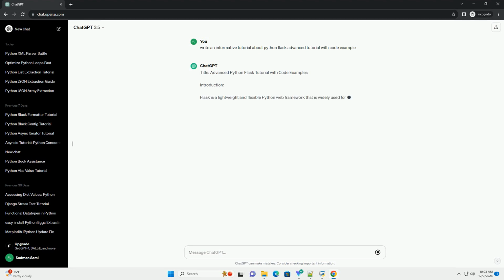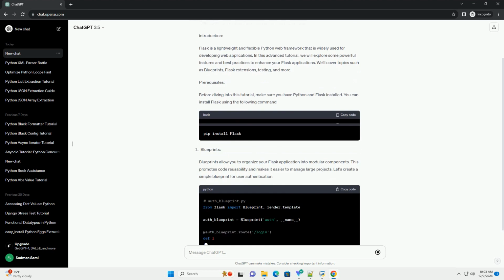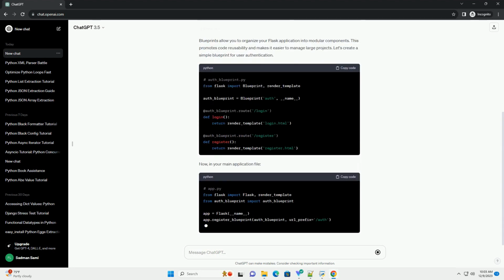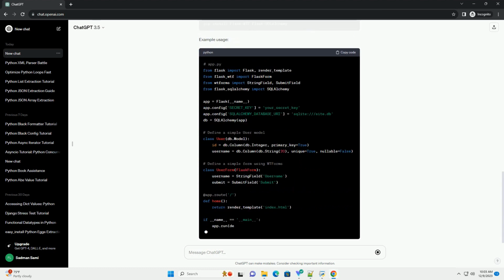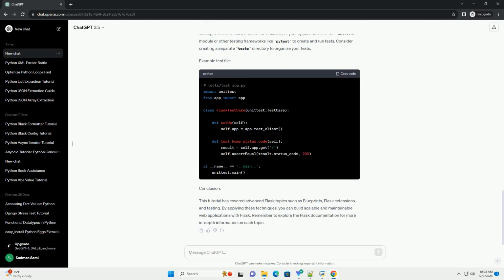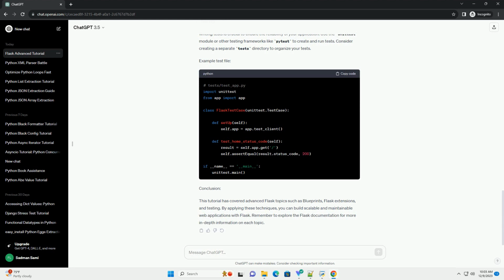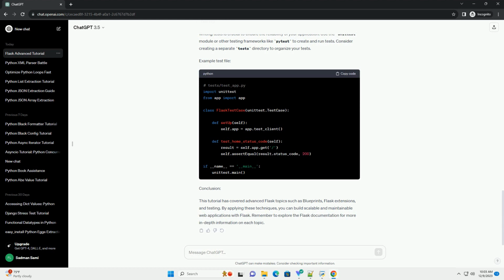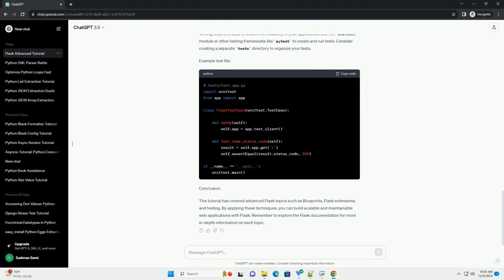python flask advanced tutorial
Title: Advanced Python Flask Tutorial with Code Examples
Introduction:
Flask is a lightweight and flexible Python web framework that is widely used for developing web applications. In this advanced tutorial, we will explore some powerful features and best practices to enhance your Flask applications. We'll cover topics such as Blueprints, Flask extensions, testing, and more.
Prerequisites:
Before diving into this tutorial, make sure you have Python and Flask installed. You can install Flask using the following command:
Blueprints allow you to organize your Flask application into modular components. This promotes code reusability and makes it easier to manage large projects. Let's create a simple blueprint for user authentication.
Now, in your main application file:
Flask extensions provide additional functionality to your application. Let's use Flask-WTF for form handling and Flask-SQLAlchemy for database integration.
Install the extensions:
Example usage:
Writing tests is crucial to ensure the reliability of your application. Use the unittest module or other testing frameworks like pytest to create and run tests. Consider creating a separate tests directory to organize your tests.
Example test file:
Conclusion:
This tutorial has covered advanced Flask topics such as Blueprints, Flask extensions, and testing. By applying these techniques, you can build scalable and maintainable web applications with Flask. Remember to explore the Flask documentation for more in-depth information on each topic.
ChatGPT